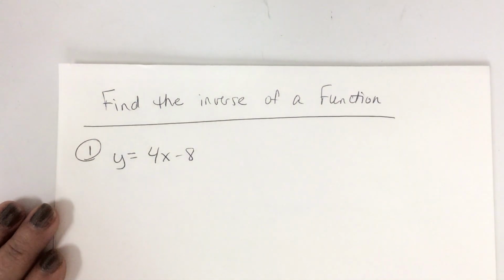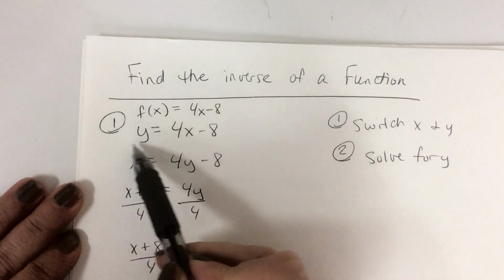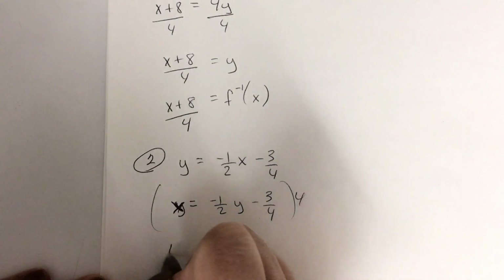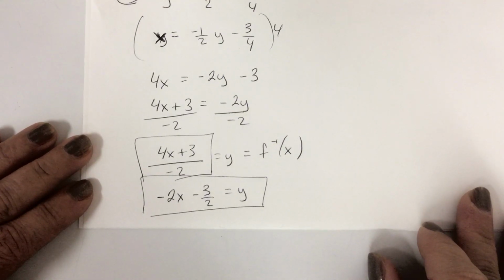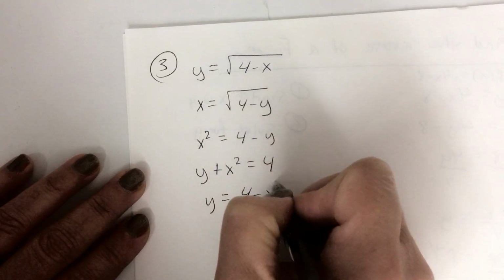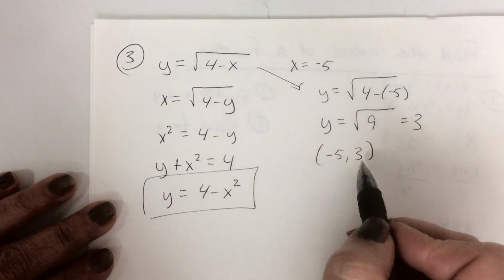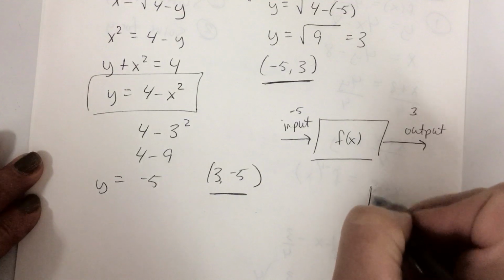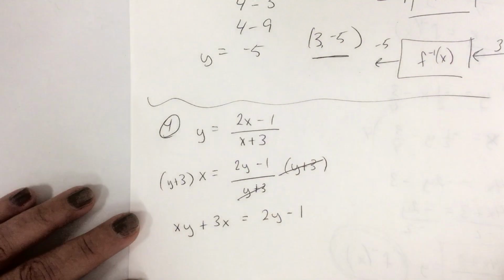How to find the inverse of a function